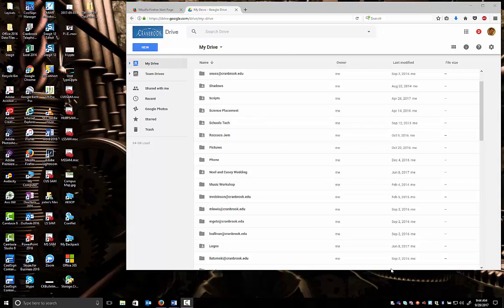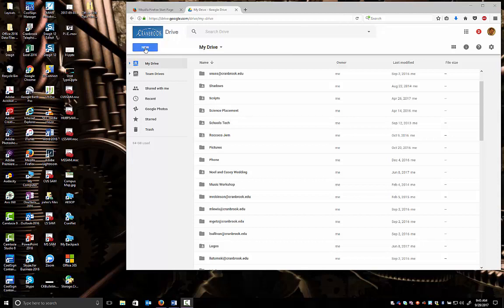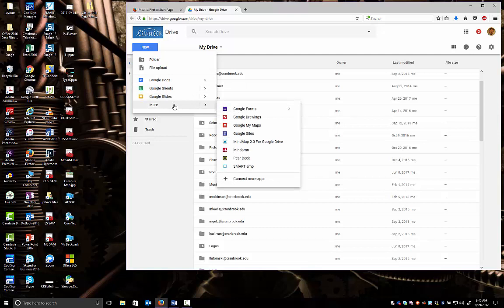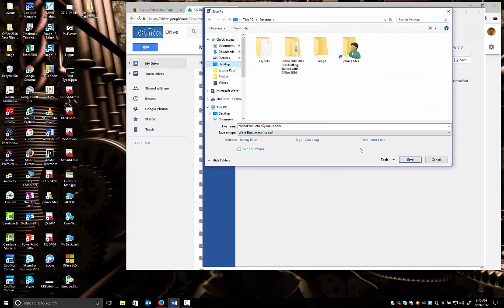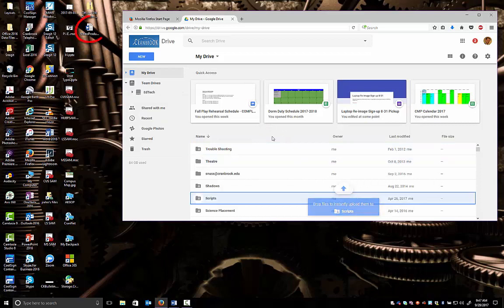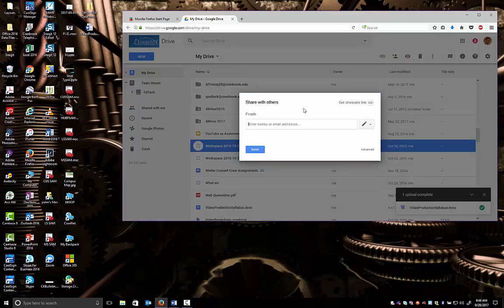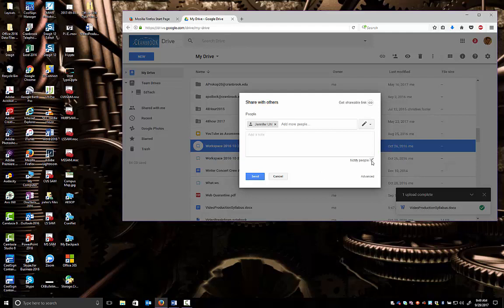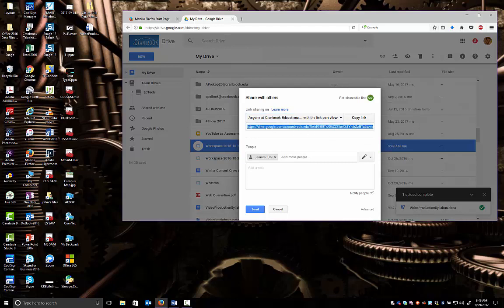Student Google Drive Best Practices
Basic use of Google Drive accounts provided by Cranbrook Schools.